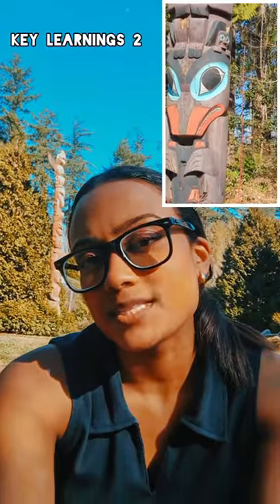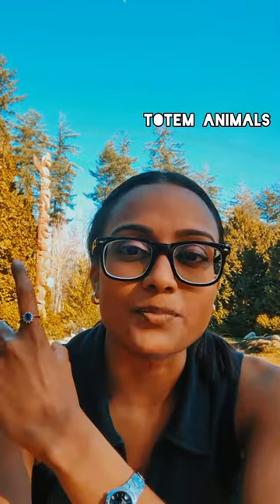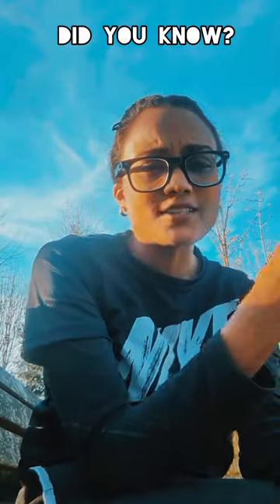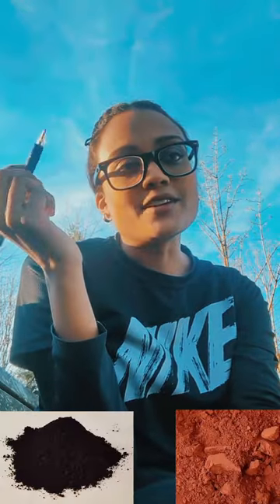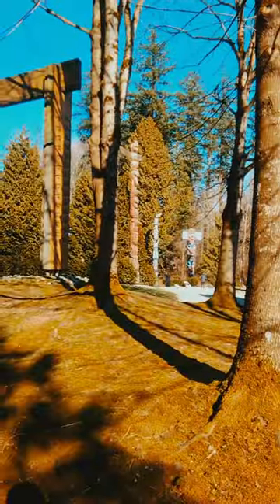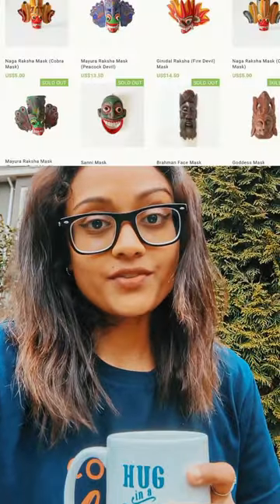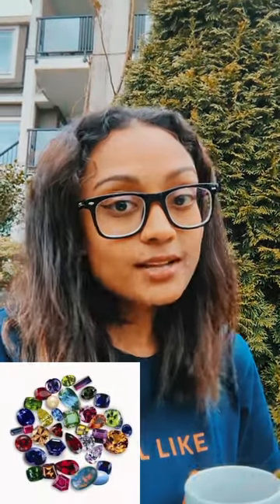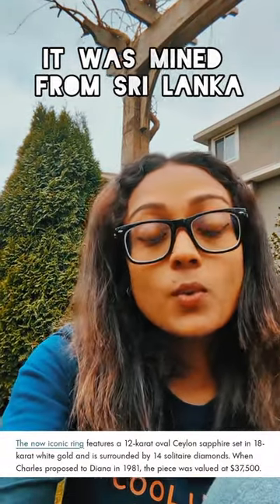A visit to the Totem Poles at Stanley Park